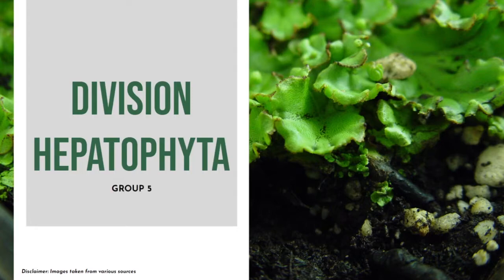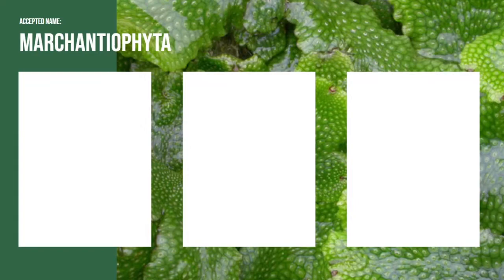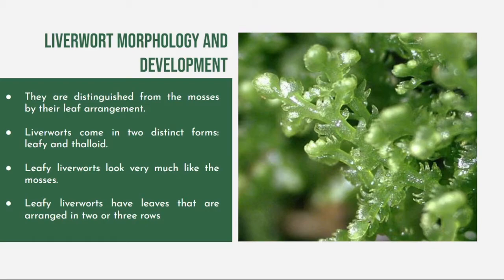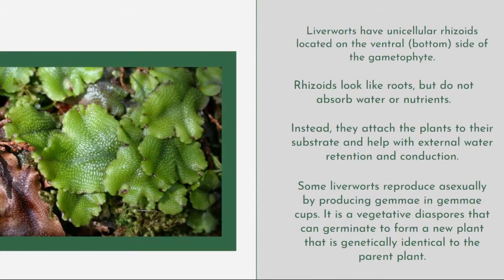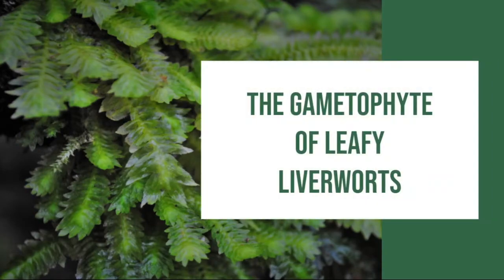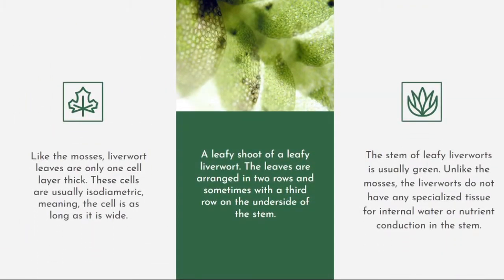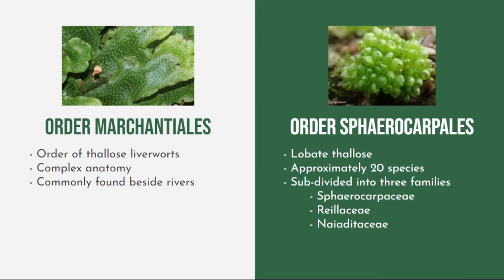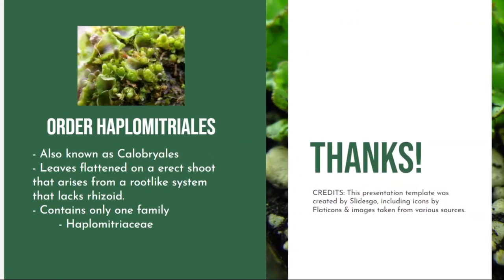BIO102 - Division Hepatophyta | Group 5 (BS BIO Block YD-2)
Hepatophyta (liverworts) A division of plants, formerly ranked as the class Hepaticae, characterized by a combination of features. The capsule is usually ovoid or spherical and does not have a lid; when ripe, it usually splits into 4 'valves' to release the spores.